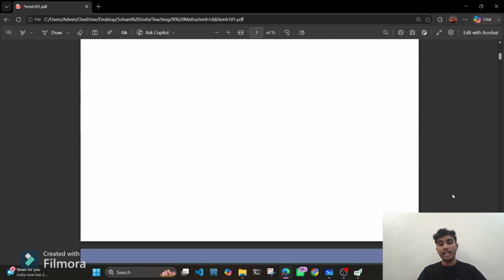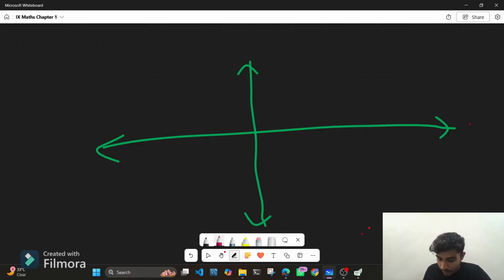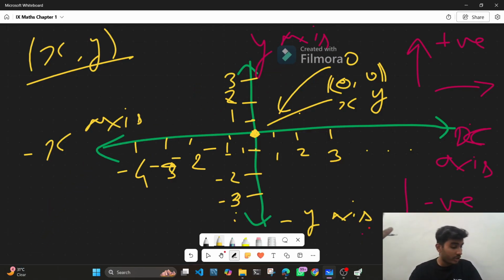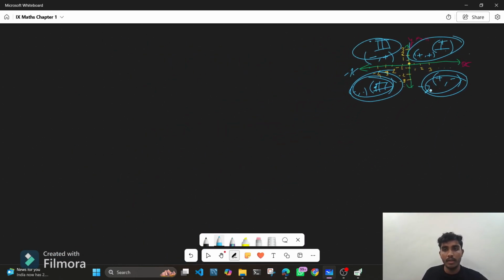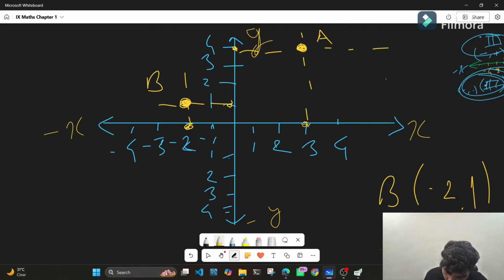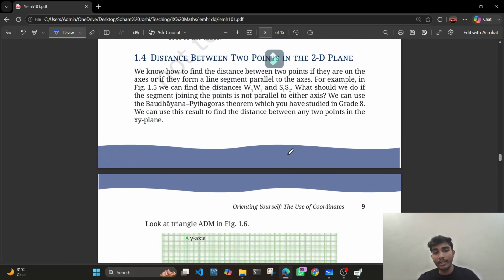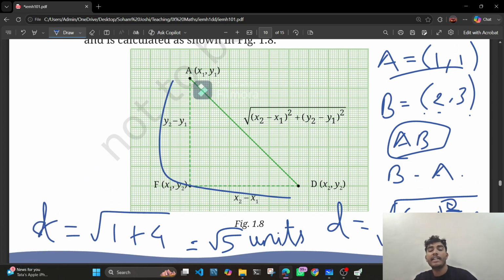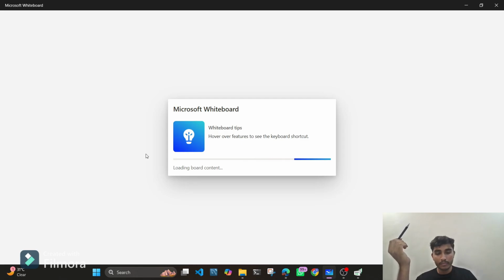Class 9th | Maths | Chapter 1 : Orienting Yourself - The Use of Coordinates | CBSE | NCERT